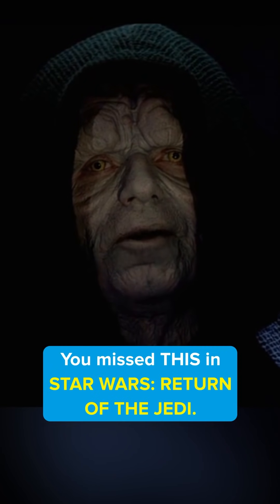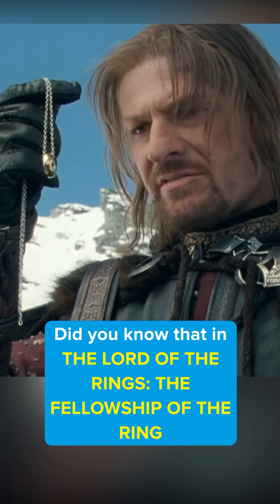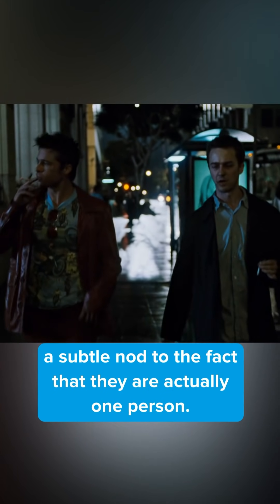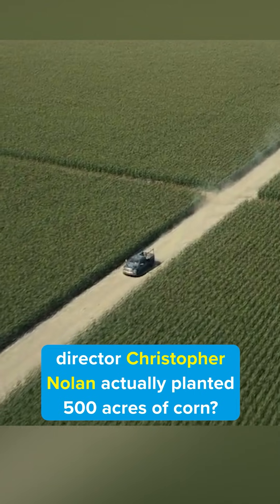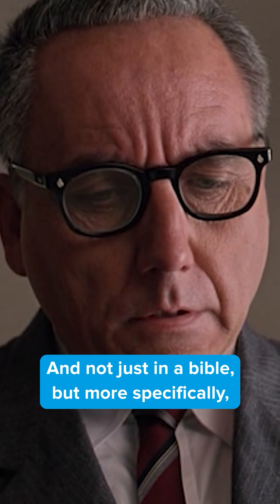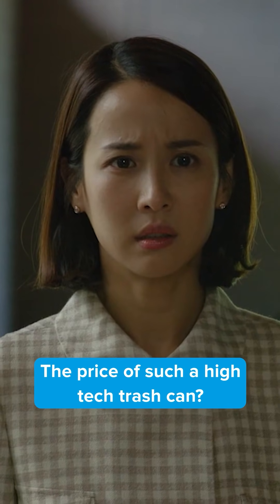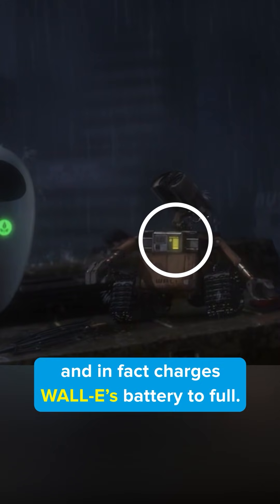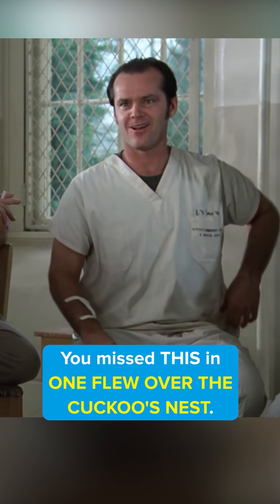You missed this in STAR WARS: EPISODE VI RETURN OF THE JEDI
You probably missed these details in these movies: Star Wars Episode VI Return of the Jedi, The Lord of the Rings The Fellowship of the Ring, Fight Club, Mortal Kombat, Interstellar, The Shawshank Redemption, Parasite, WALL-E, Gladiator, One Flew Over the Cuckoo's Nest